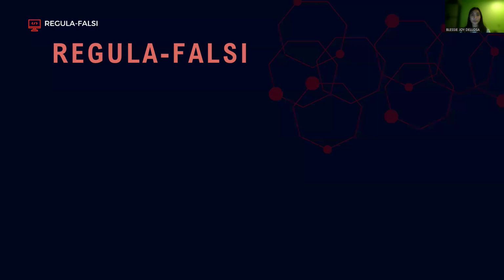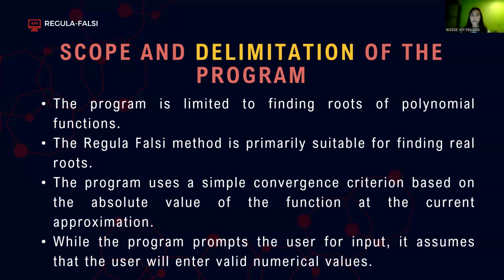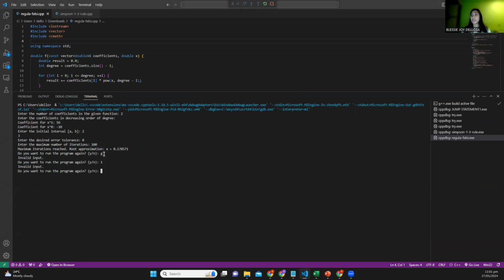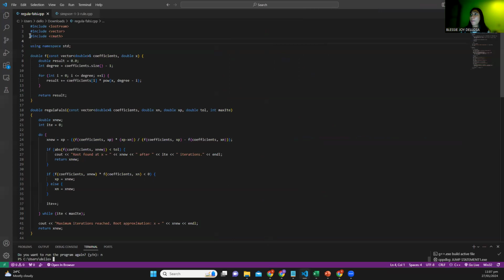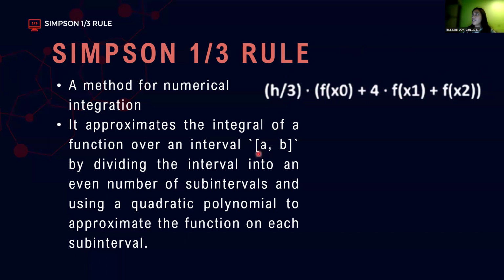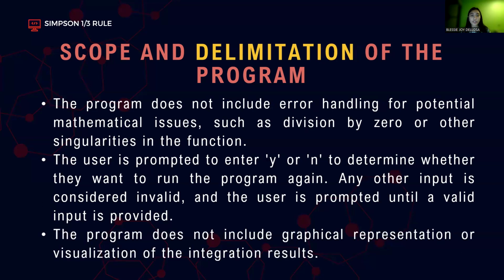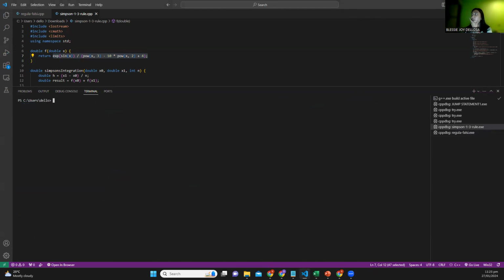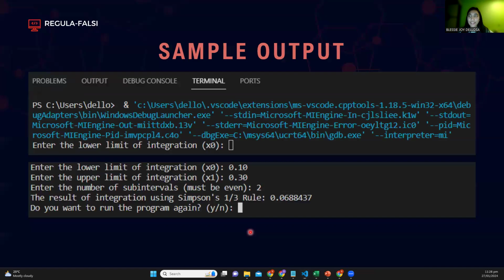[MATH221] Implementation of Regula-Falsi and Simpson 1/3 Rule in C++ Programming Language